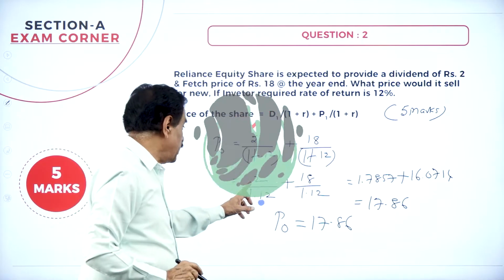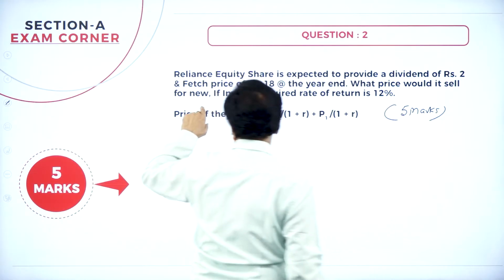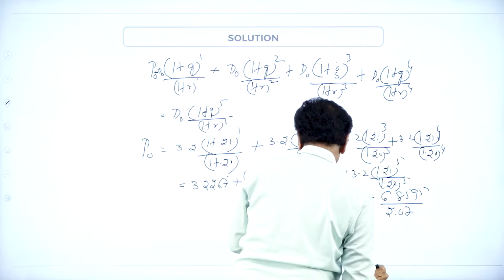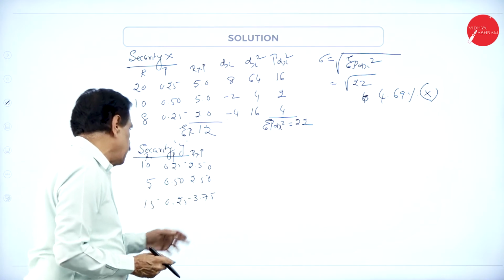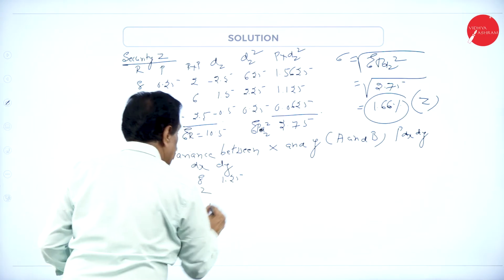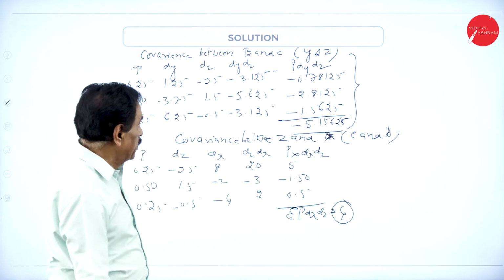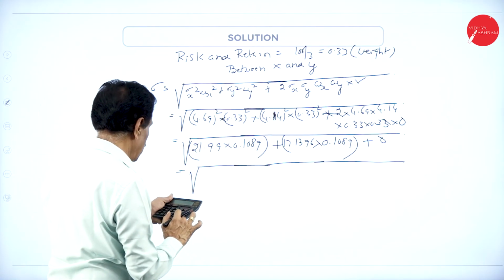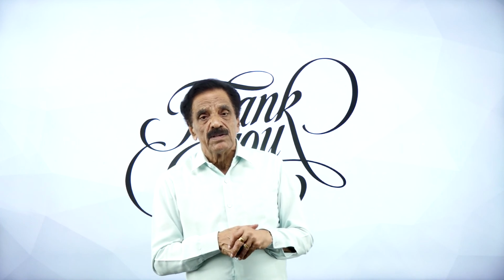DAY 25 | FINANCIAL MANAGEMENT - IV | VI SEM | B.B.A | MODEL QUESTION PAPER | L2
Course : B.B.A
Semester : VI SEM
Subject :  FINANCIAL MANAGEMENT - IV
Chapter Name : INVESTMENT ANALYSIS & PORTFOLIO MANAGEMENT
Lecture : 2